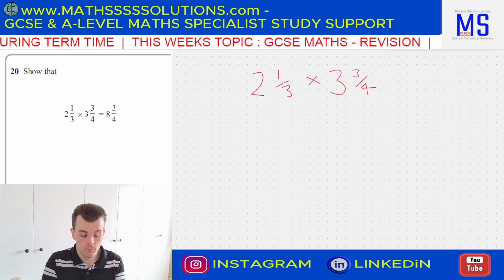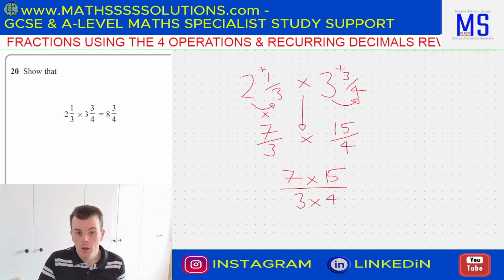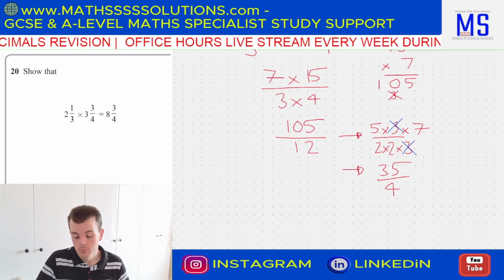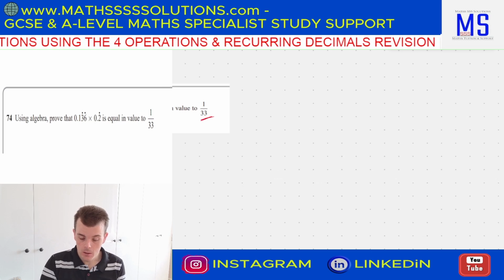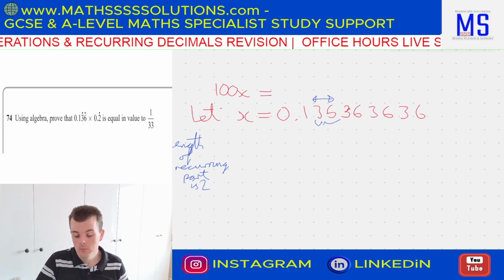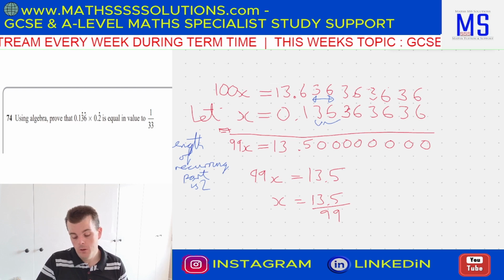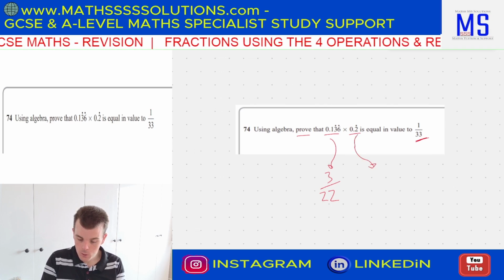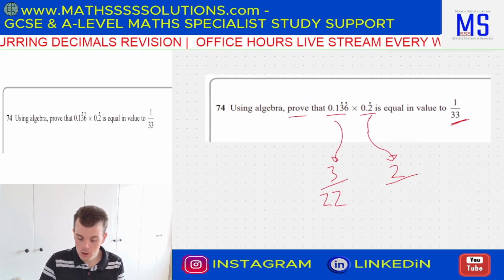GCSE MATHS REVISION | FRACTIONS & RECURRING DECIMALS | NUMBER - FOUNDATION & HIGHER TIER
A walkthrough of selected Fractions & Recurring Decimals exam questions from the Foundation & Higher Tiers material of the GCSE Maths course.